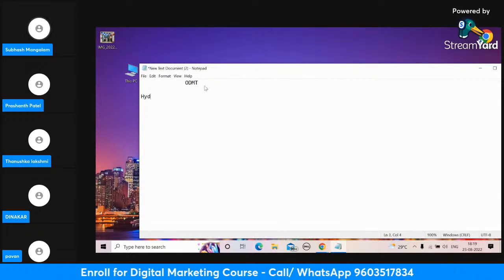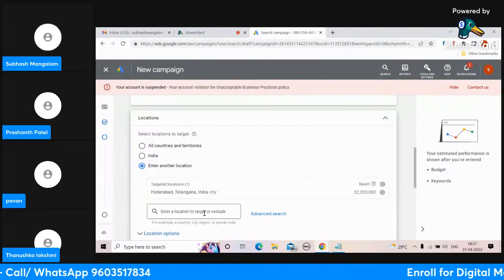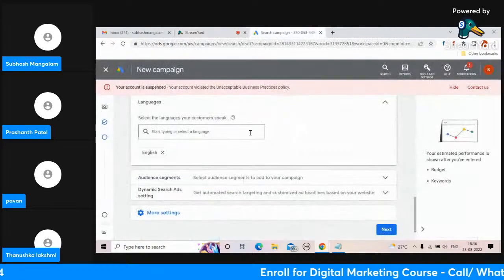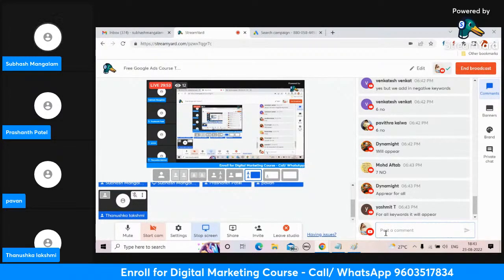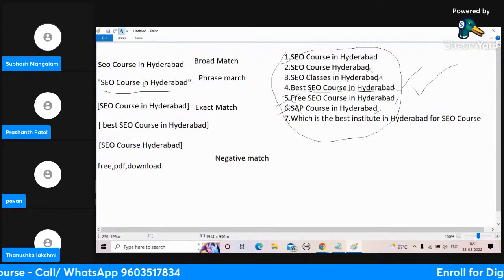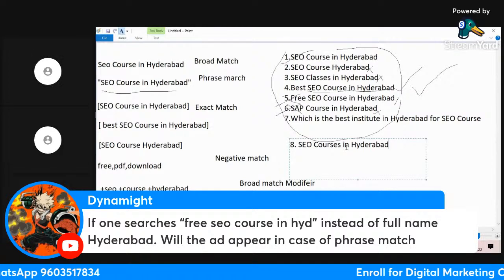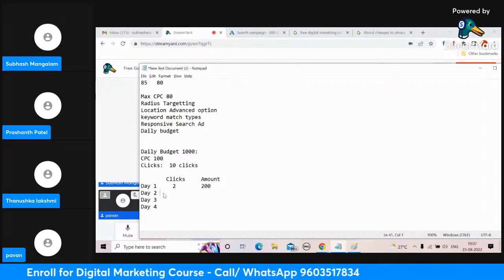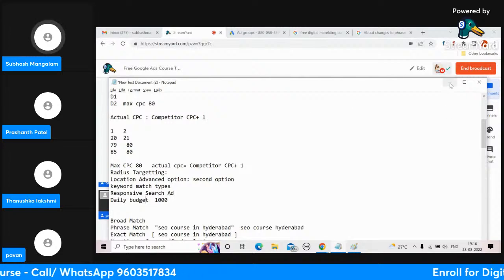Free Google Ads Course Tutorial - Day 22/90 - Google Ads Training Online